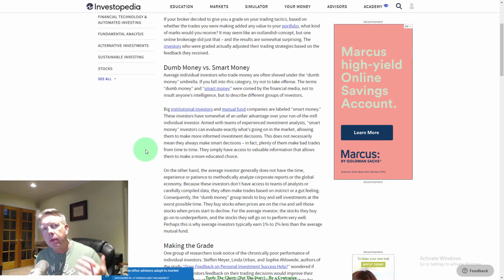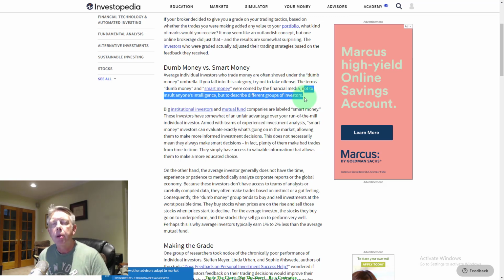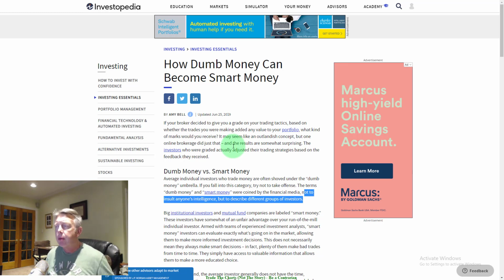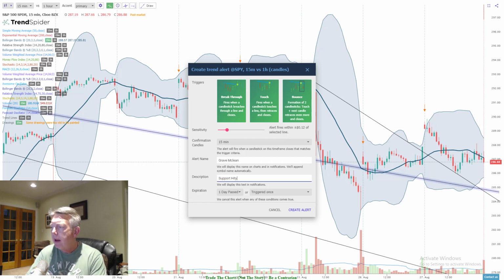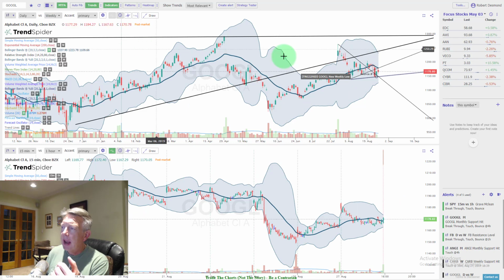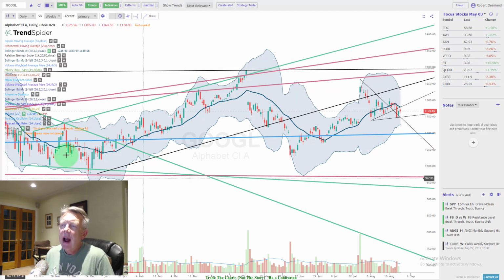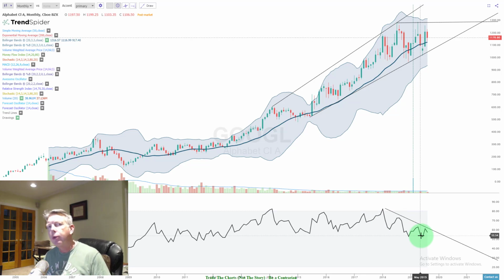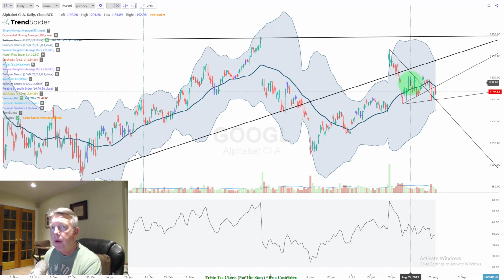Are You Dumb Money?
Don't blame me! Wall Street media and finance elite called you "Dumb Money". So are you dumb money and if so how do you stop. You need a trade coach and you need to learn technical analysis.